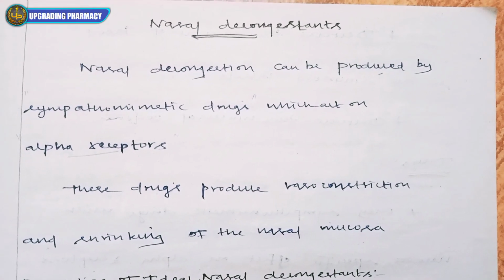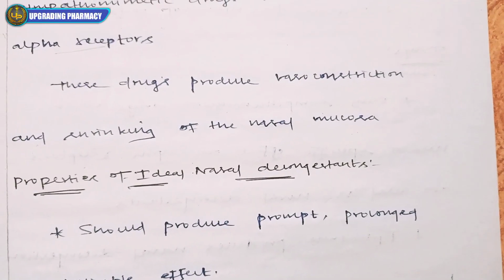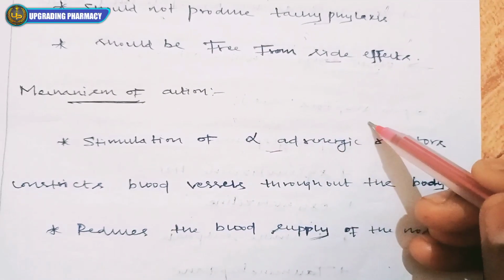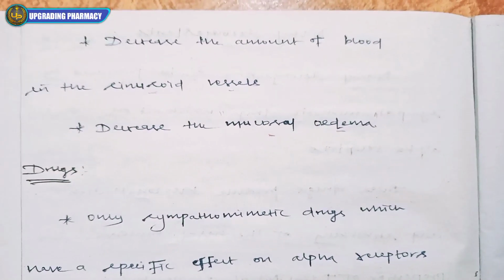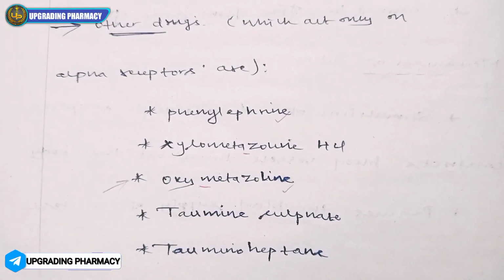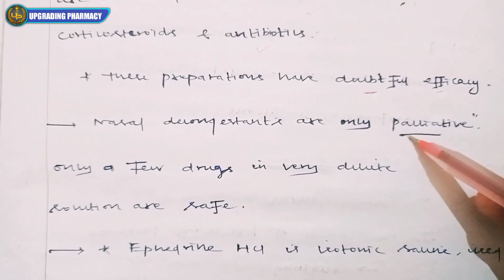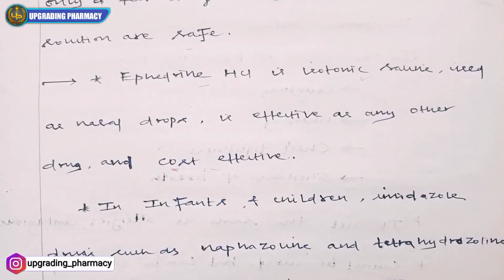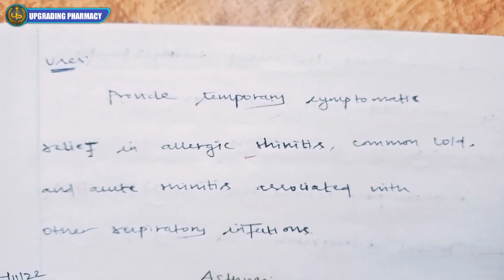Nasal Decongestant's detailed explanation!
Hello guys 👋